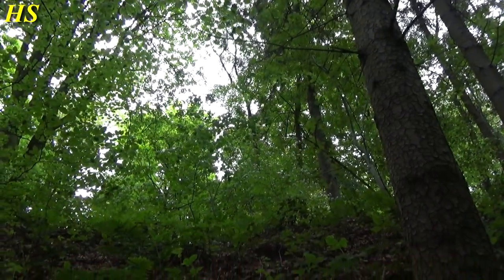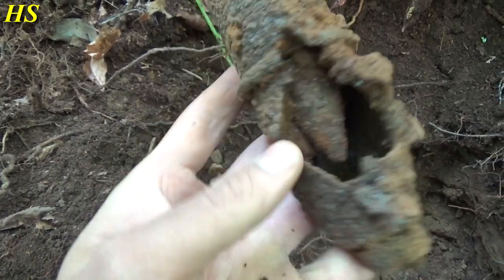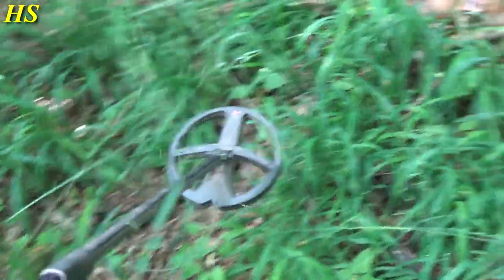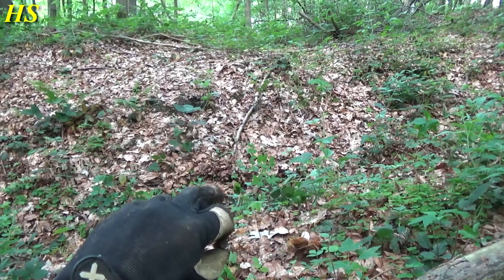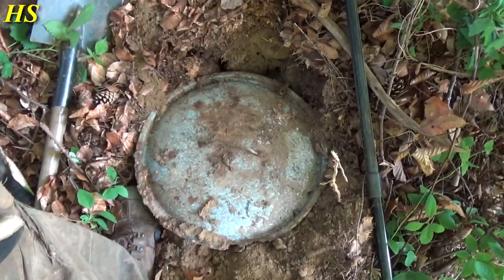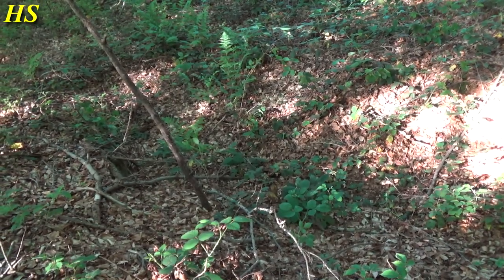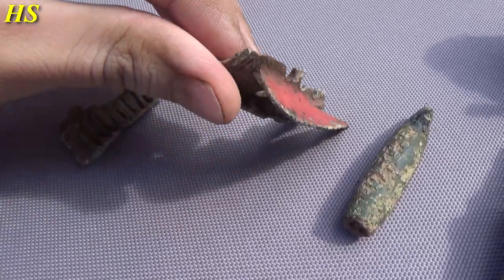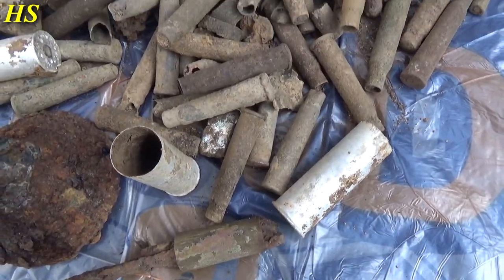Metal Detecting WW2 - Relics of the British PIAT Projector Infantry Anti Tank - Amazing WWII Finds!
Hi everybody!

Here i am again with a new video!
I have been detecting on the spot where i found a lot of great stuff last time.. and it payed off!

We found some really cool stuff, including some awesome relics from the British PIAT ( Projector Infantry Anti Tank )

I even found some possible Live Fuzes!
Be careful with explosives.. especially when it's almost D - Day!

We found so many shell casings.. from a lot of different countries!
Pretty cool.. the items we found, are also from the persons that landed on D - Day.. that makes it even more special.

Let us never forget the brave men who gave their lives for freedom!

I hope you like this video!! :-D